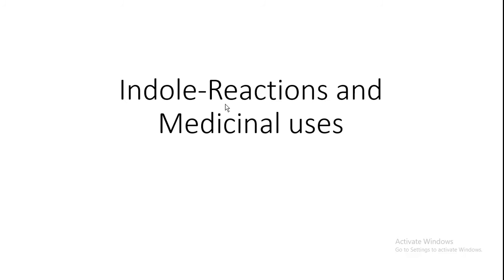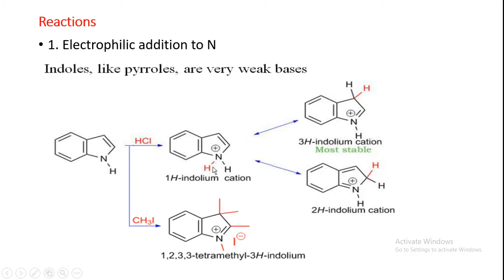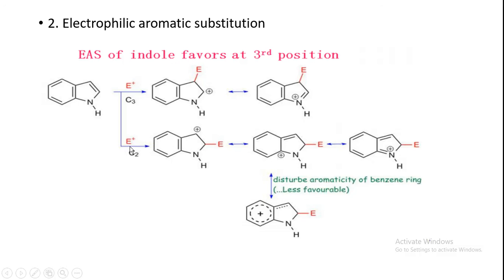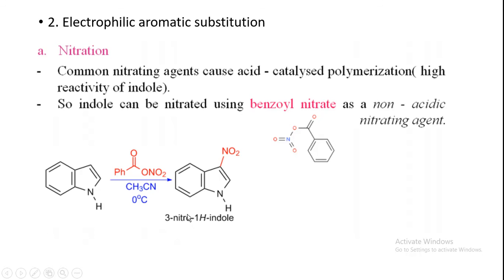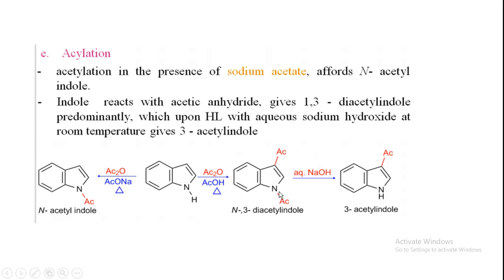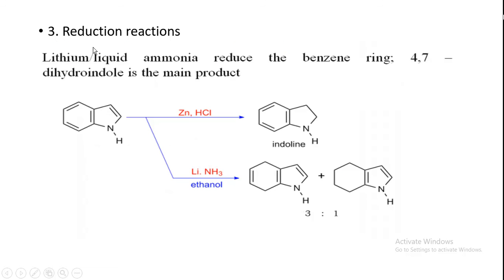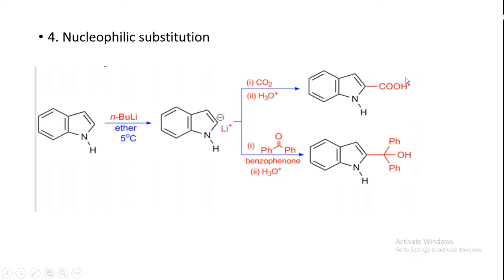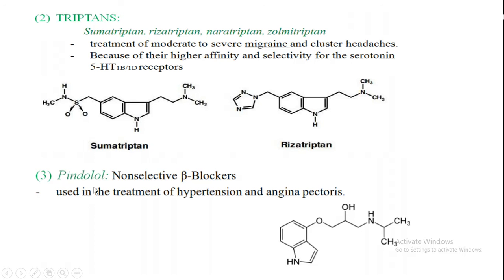Indole- Reactions and Medicinal uses